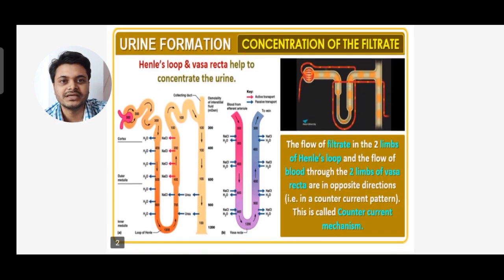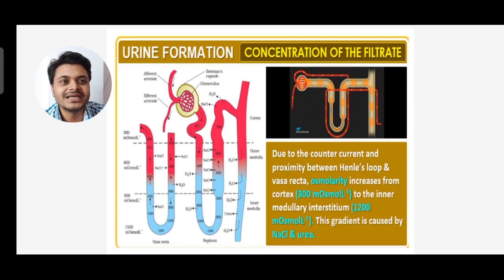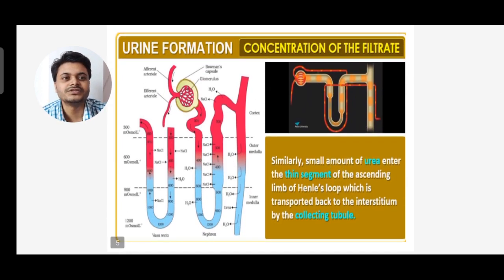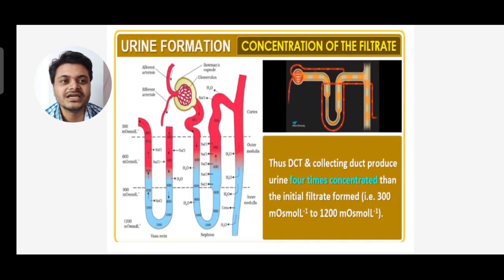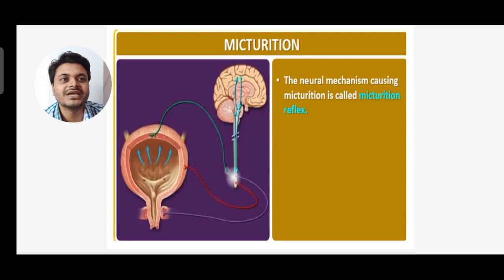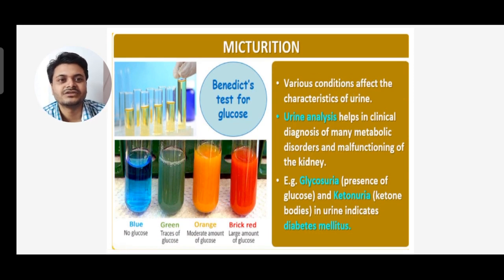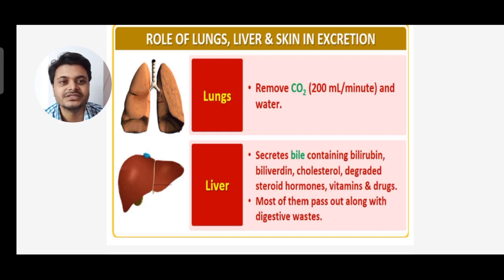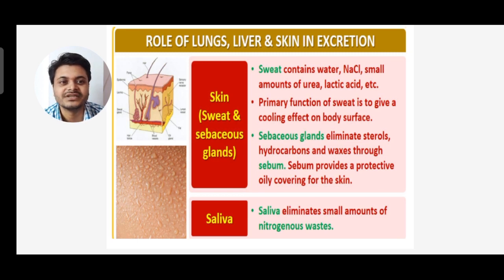Counter Current Mechanism